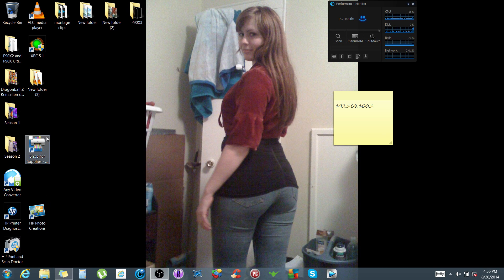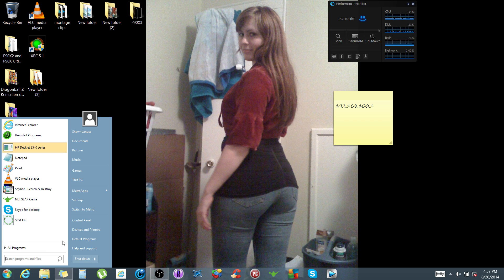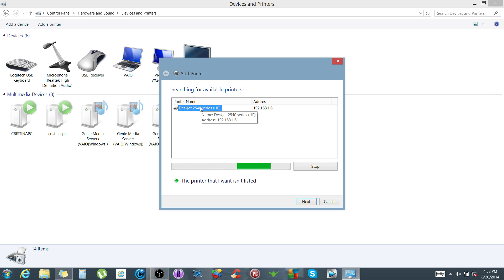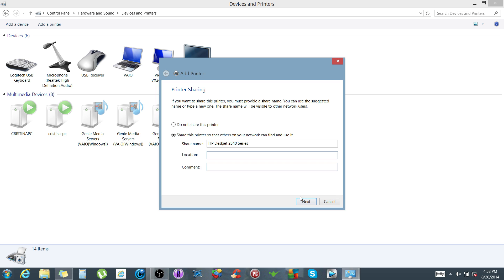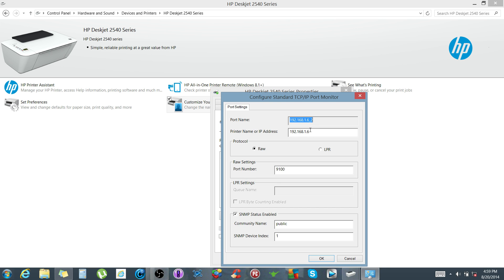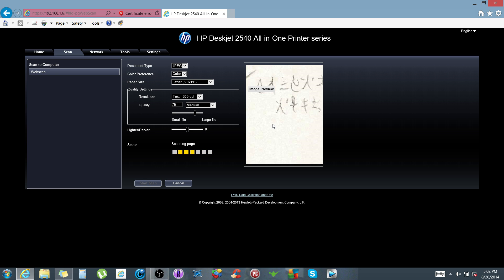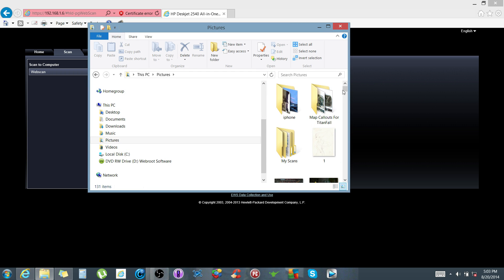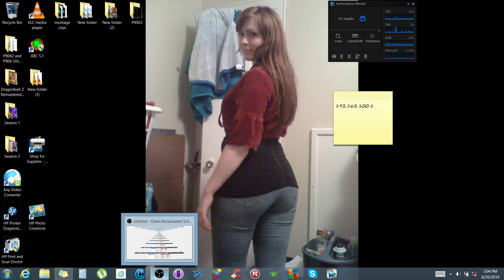How to Print and Scan over a wireless network with HP deskjet printers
This is how to setup a hp deskjet 2540 printer on windows 8.1 and be able to print and scan over a wireless network. Your Welcome!